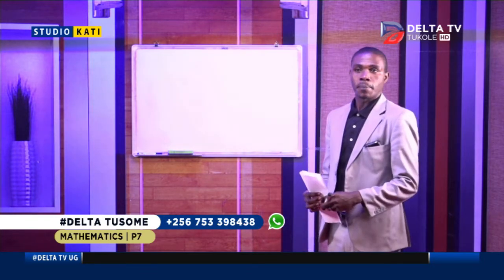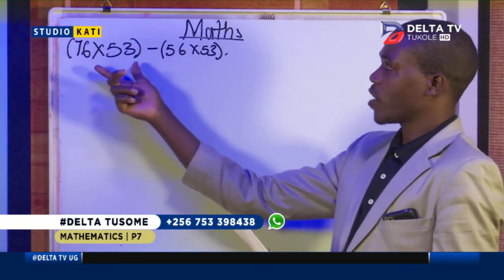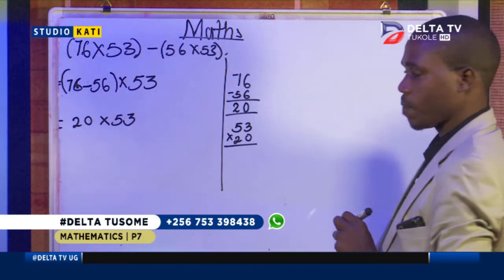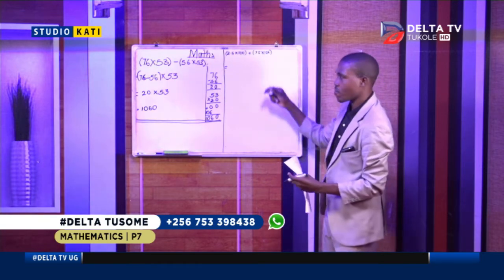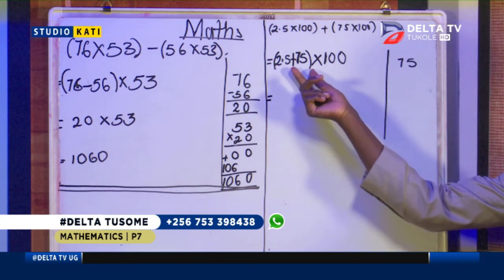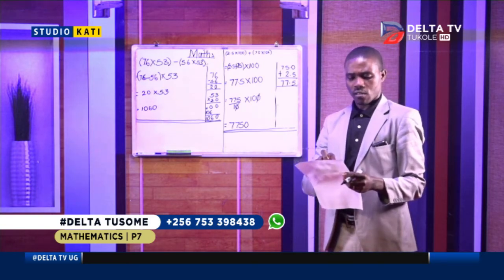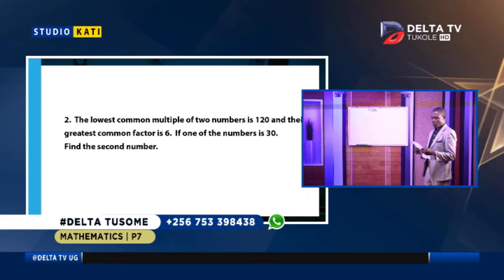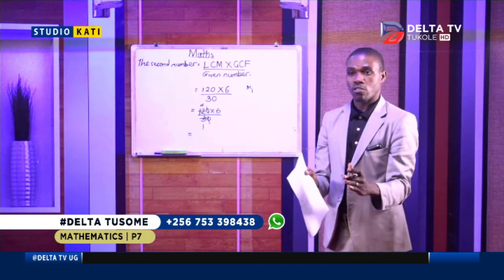TUSOME- MATHEMATICS WA P.7- EPISODE 1- PART A